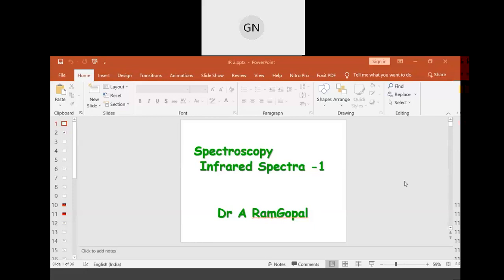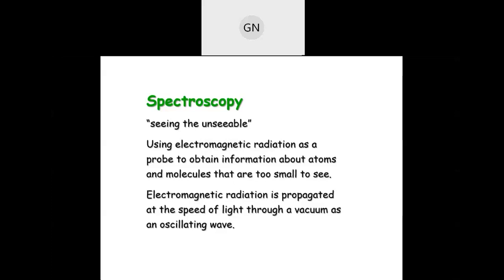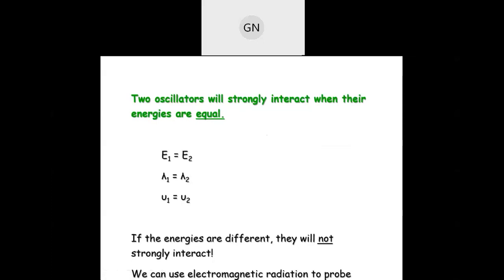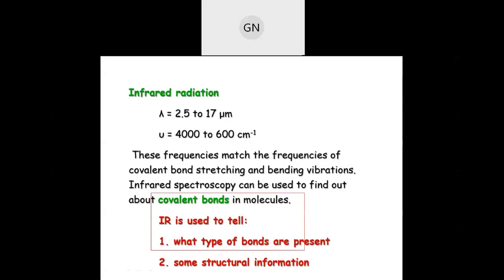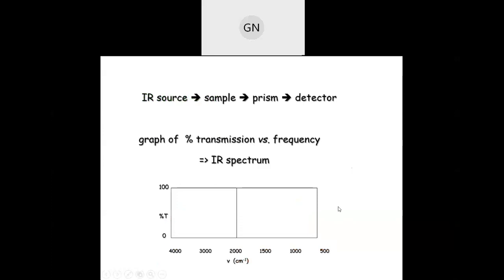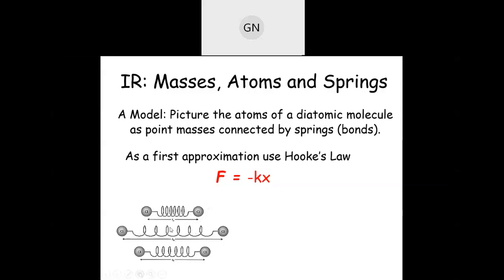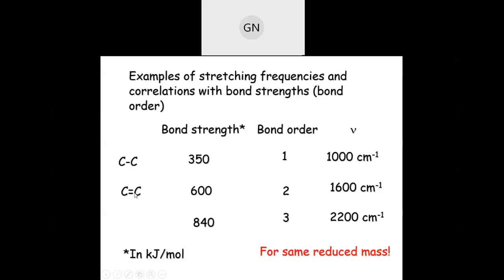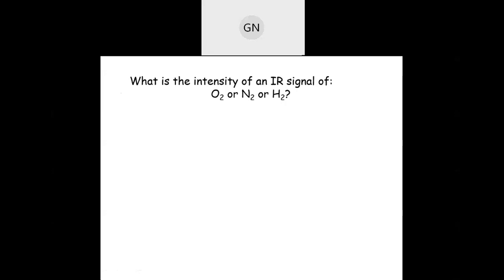Infrared Spectroscopy - chemistry